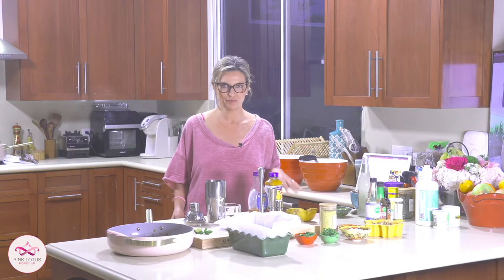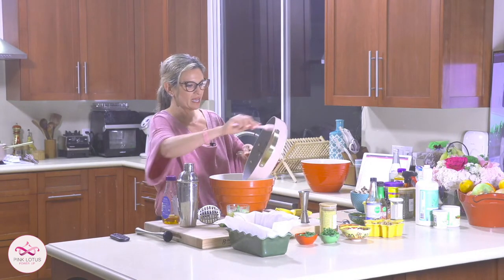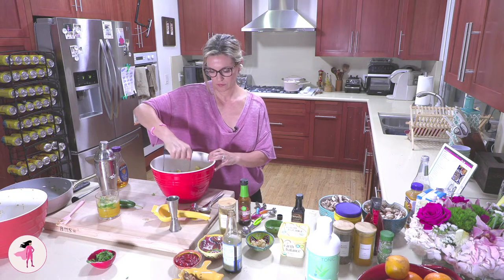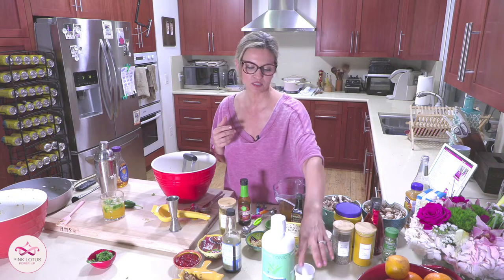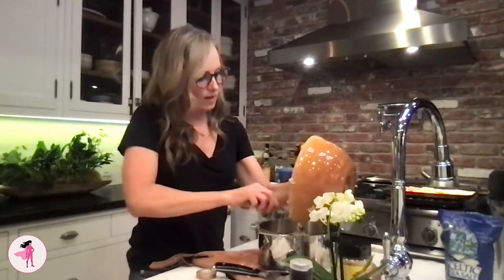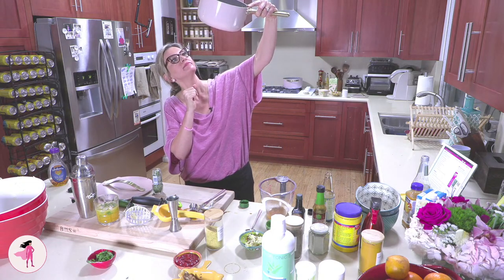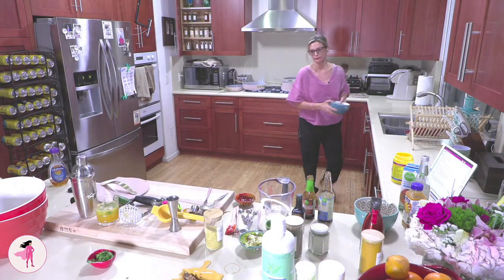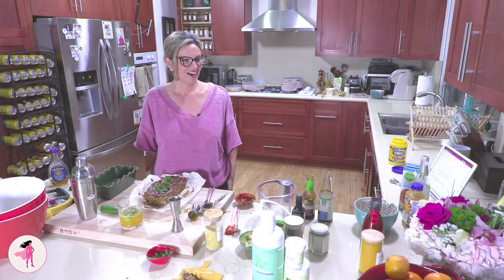Cook Live with Chrissy & Dr. Kristi (Ep. 7)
Thank you for joining us for Episode 7 of 'Cook Live with Chrissy & Dr. Kristi'. In this episode, we are preparing our Meatless Meatloaf and our Thanksgiving Sides: Eat Plants, Not Birds, another plant-based recipe from our Cancer-Kicking! Kitchen.

Our next Cook Live episode will air at 5pm Pacific on December 6.  . To participate in our episode giveaway and ask Chrissy or Dr. Funk any live questions, be sure to RSVP using the link above and join us via Zoom. The Zoom login information becomes available on the event RSVP page (link above) 3 hours prior to going live. We have a capacity limit of 1,000 on Zoom so make sure to reserve your spot today.